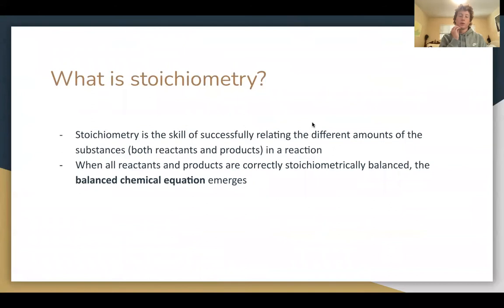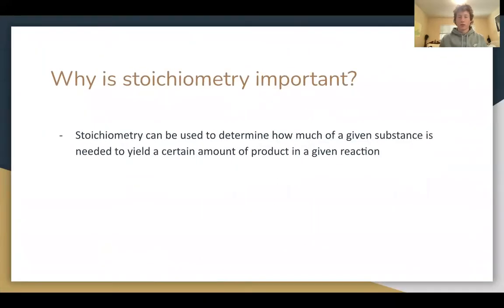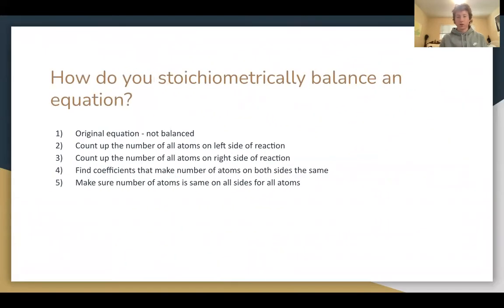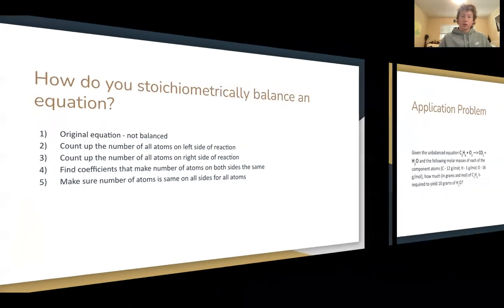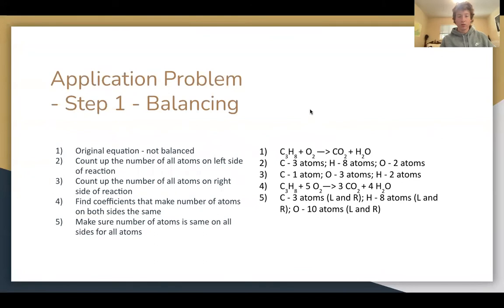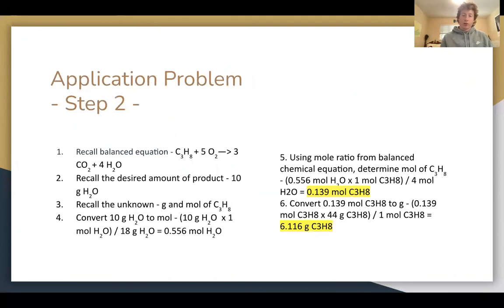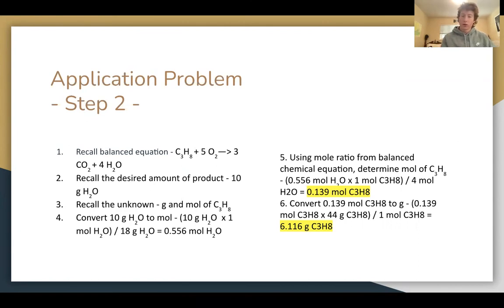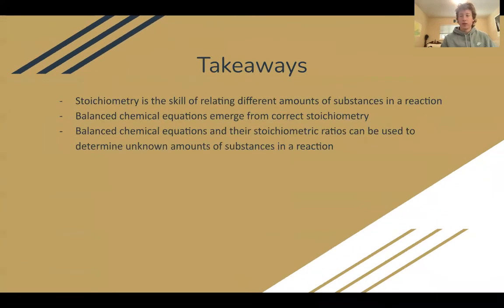Stoichiometry Final Presentation